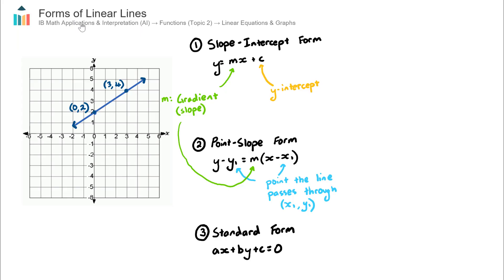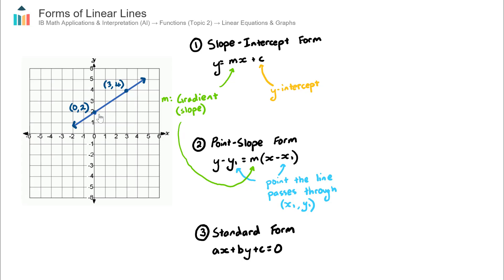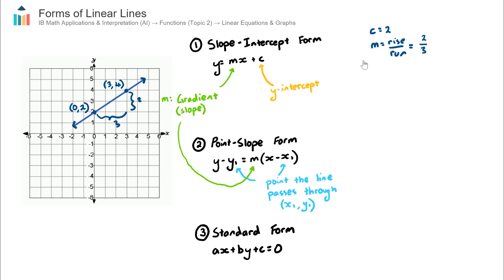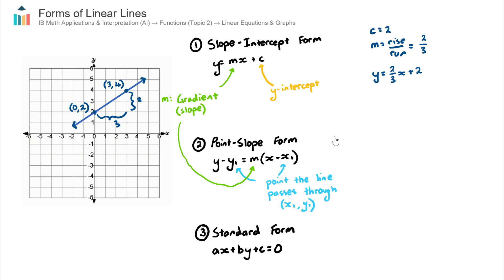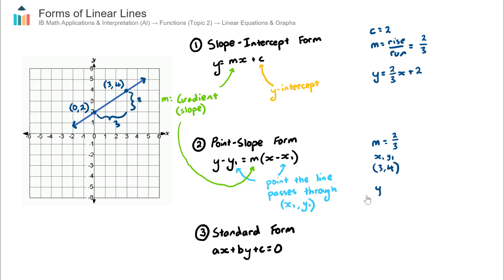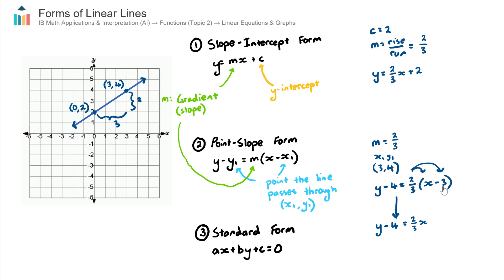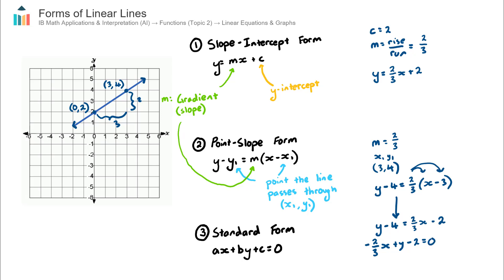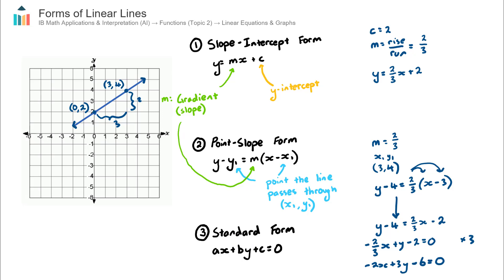Forms of Linear Lines [IB Math AI SL/HL]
This video covers Forms of Linear Lines . Part of the IB Mathematics Applications & Interpretation SL & HL course in Topic 2, Functions.